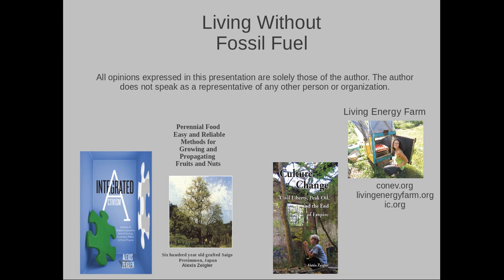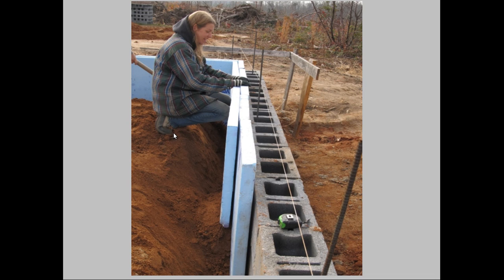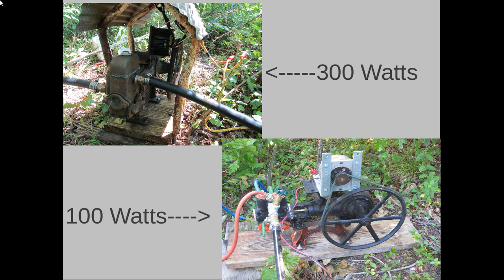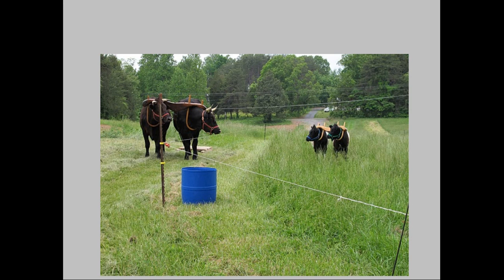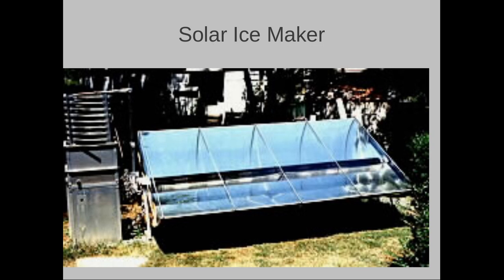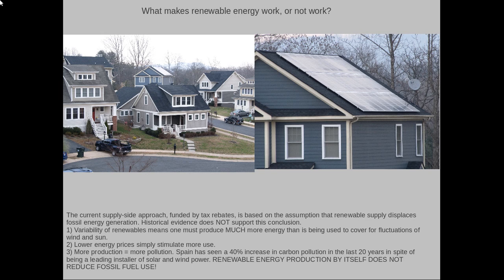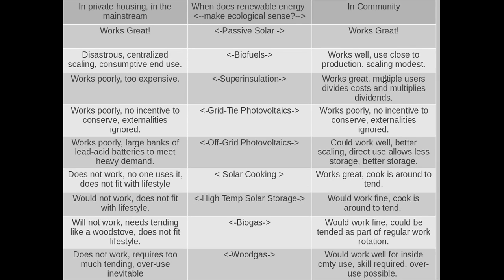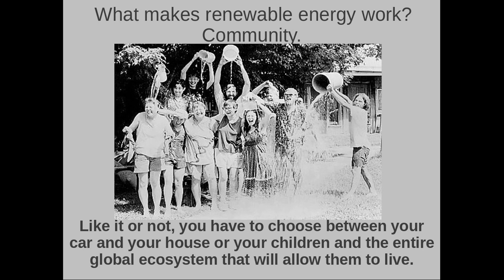Living Without Fossil Fuel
This slideshow explains how you can live using little or no fossil fuel.